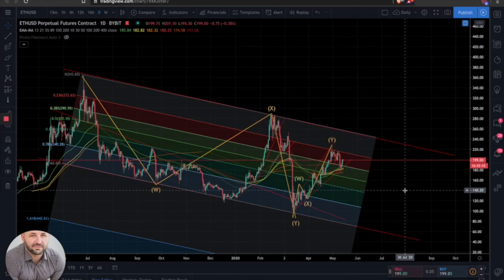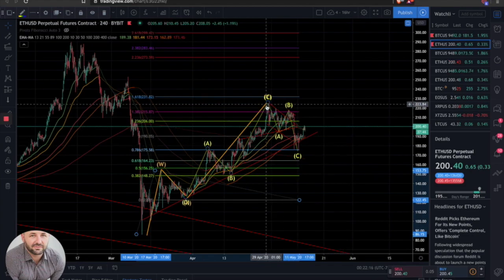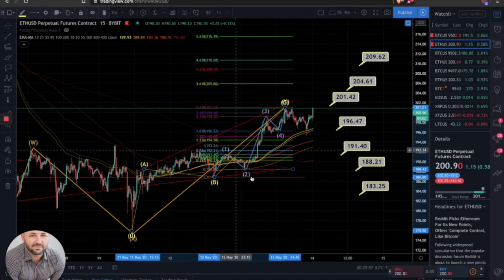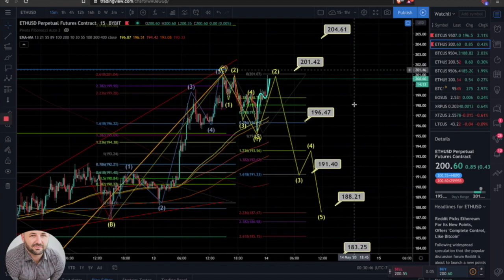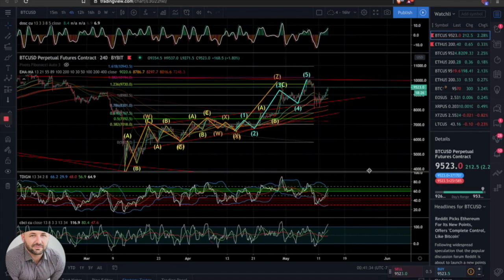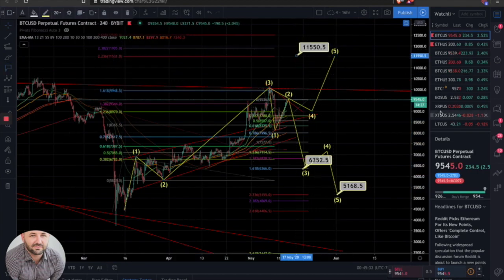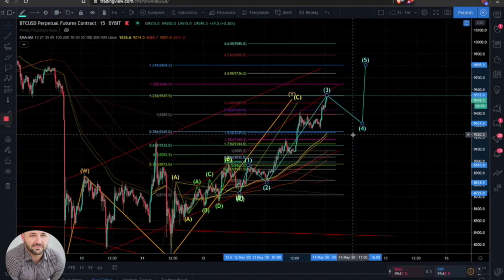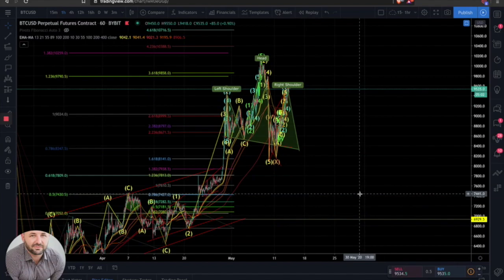Bitcoin Halving and Covid, Ethereum Price Prediction, Price Analysis, May 14th 2020 Targets BTC, ETH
Here I look at a couple near term targets for BTC and ETH using Elliot wave as my primary TA in confluence with other technical indicators. See you in the discord!

Thumbnail - Cointelegraph